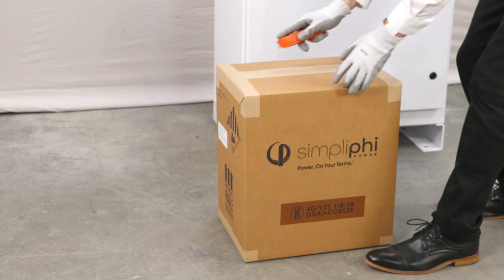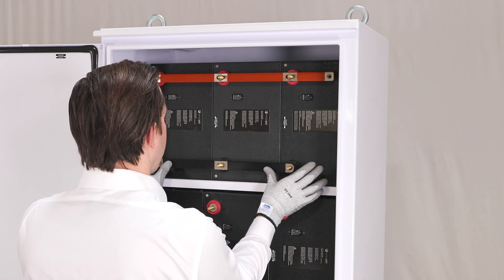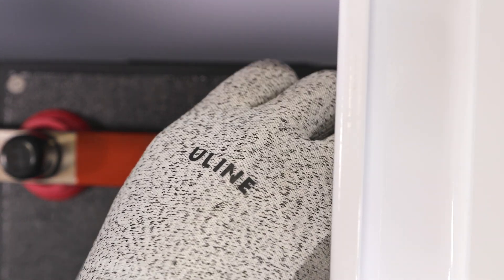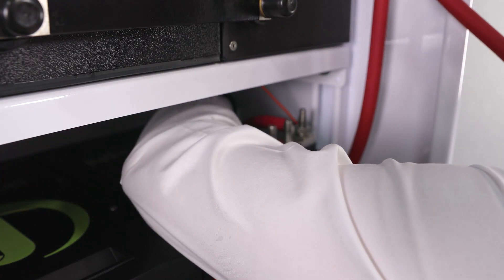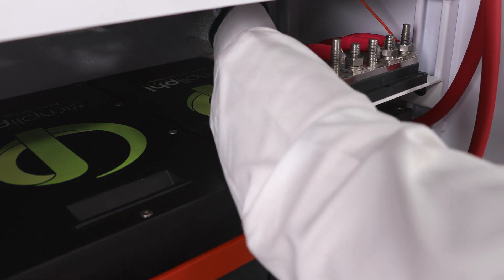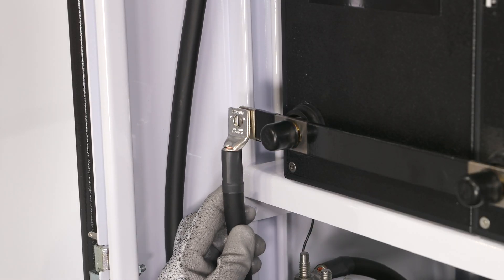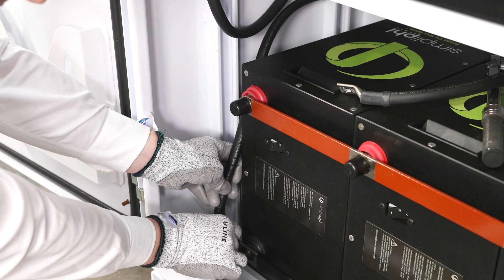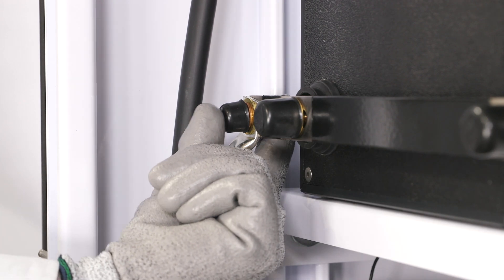How to Wire and Assemble a SimpliPhi Power BOSS.12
In this video we demonstrate how to wire and assemble a SimpliPhi Power BOSS.12

Battery Only Storage System - The BOSS for more power per hour.